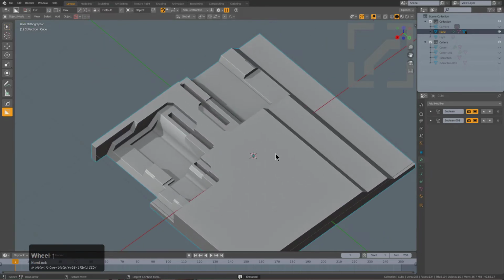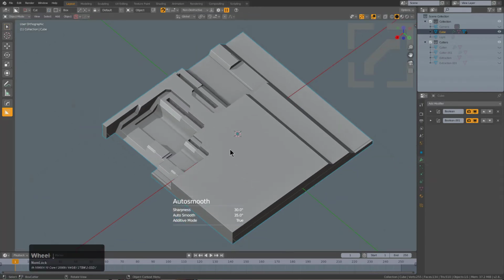boxcutter 716 - Edit Mode Support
Now extracting. Even in edit mode.
In this video I wanted to go over the edit mode functionality being returned to boxcutter 716. Combined with shift to live users have the ultimate functionality at their finger tips for quickly getting the shapes they need.